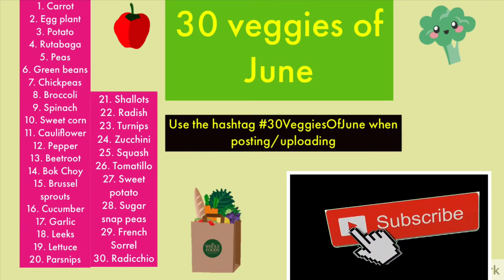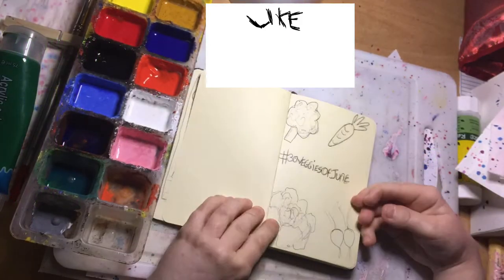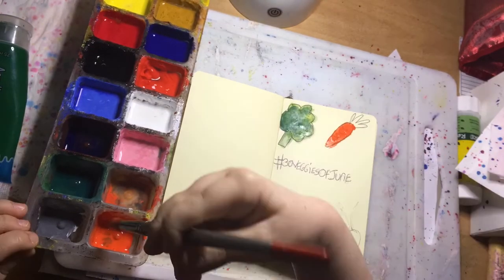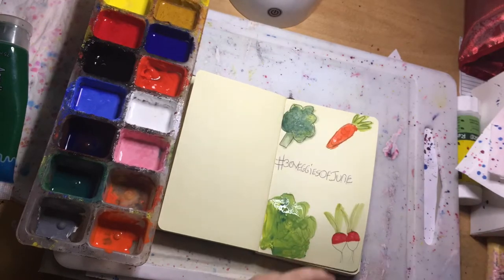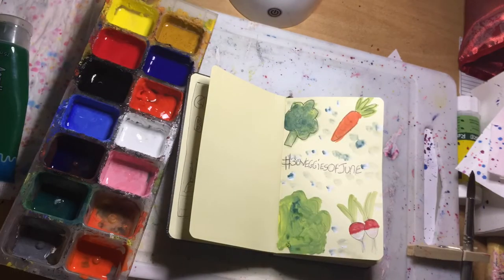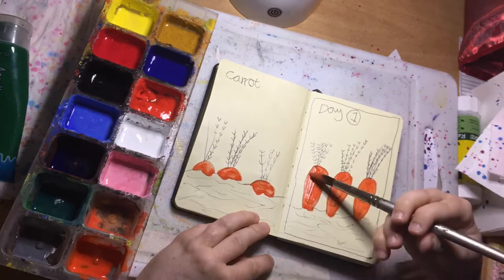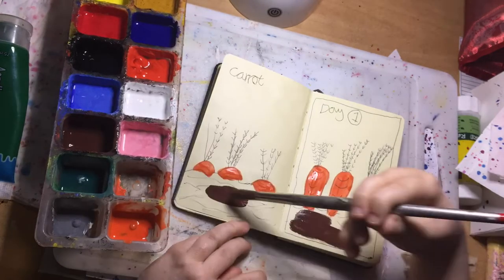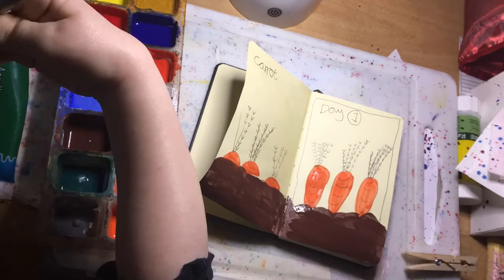How To 30VeggiesOfJune day 1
Welcome to day 1 of 30 Veggies Of June created by me :-)

Everyone is welcome to join.

                        💝About me💝
Hi

❤️Favorite one so far is: ❤️